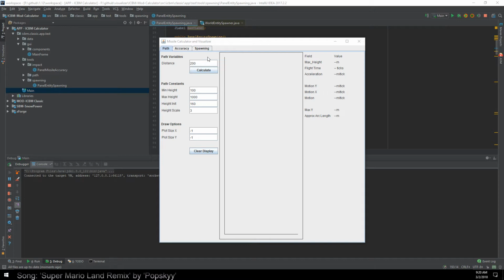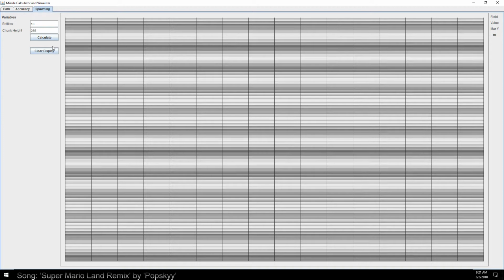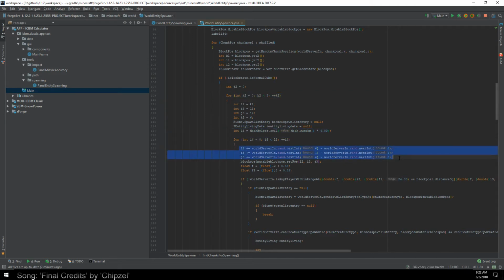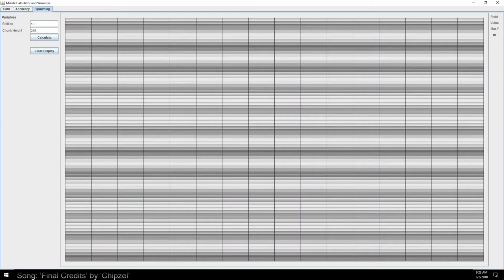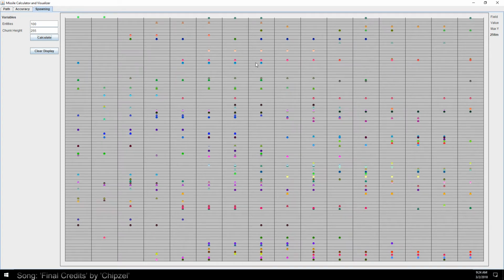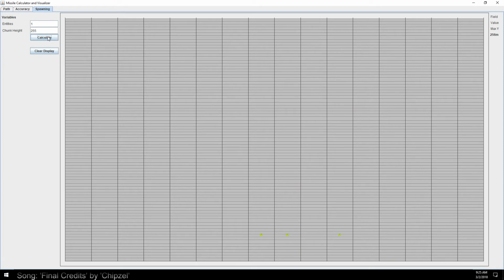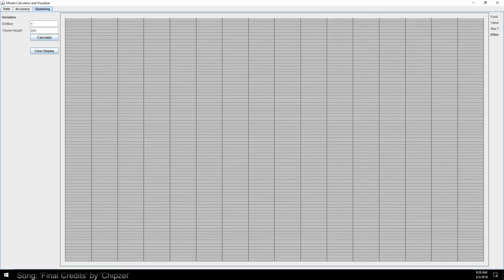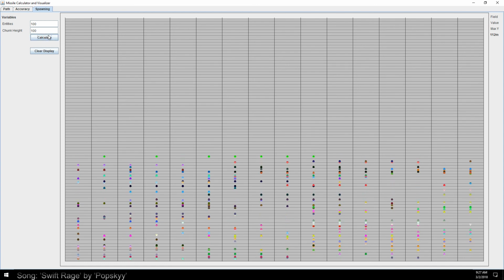Visualizing mob spawning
Got bored and made a visualization tool for mapping mob spawning.